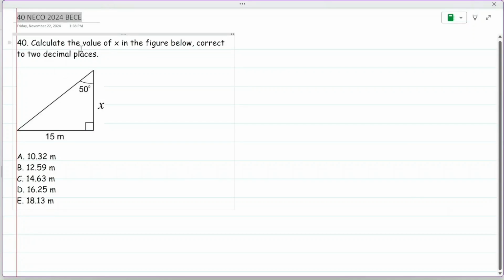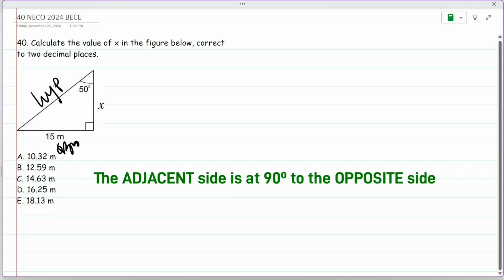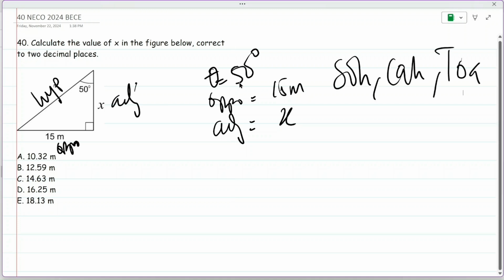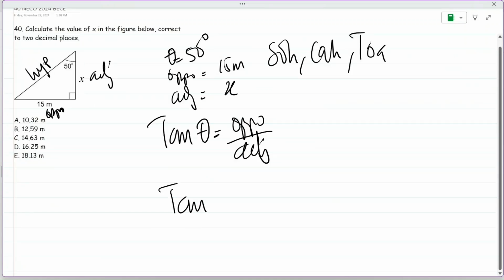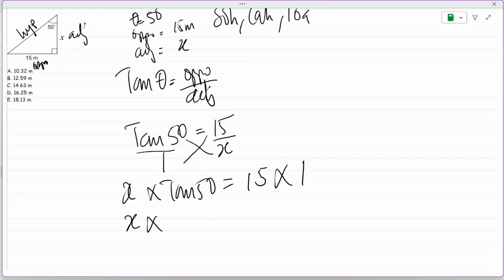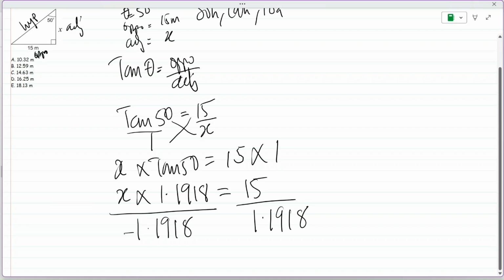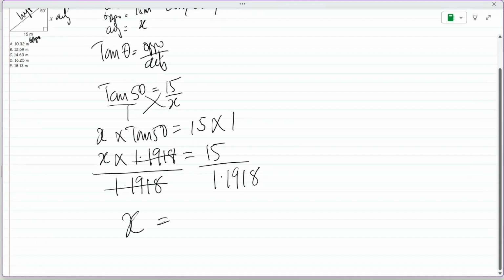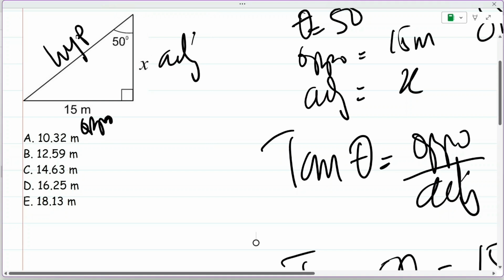40, 2024 NECO BECE PAPER 1: PYTHAGORAS THEOREM: SOH, CAH, TOA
40. Calculate the value of x in the figure below, correct to two decimal places.

E. 18.13 m

enika's, PYTHAGORAS THEOREM: SOH, CAH, TOA